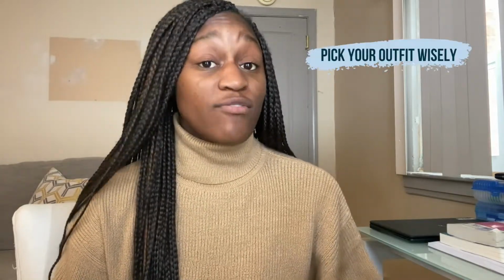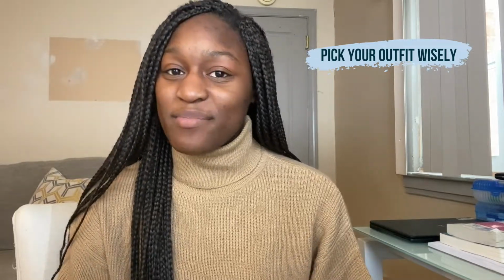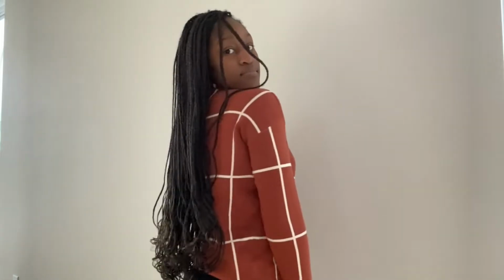Virtual Medical School Interviews: 8 Steps to Prep | PreMeducation Series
It looks like virtual interviews might be here to stay! While the interview itself might be the same, the virtual format adds a few extra obstacles to the mix. In this video, I'm talking about all the things you can do to prepare for a virtual interview. Look below for the specific times when each tip is discussed.

0:40 - Do your research on the school and gather questions
3:45 - Review your application & supplemental materials
4:15 - Write down your big 3 things
5:40 - Do virtual mock interviews
6:45 - Email a current student
7:10 - Pick your location ahead of time
8:18 - Be strategic with your interview outfits
9:16 - Plan your meals and get some rest!

Have you had a virtual interview? Tell me how you prepared below!

MedSchoolCoach is one of the nation's premier medical school tutoring and admissions consulting firms. MedSchoolCoach, founded by a doctor, helps students looking to apply to medical school, and for those already in medical school, to land the residency of their choice.  Our tutors must achieve at least 95th percentile scores and our advisors are actual physicians who have been on admissions committees, so they know medicine inside and out. For more than a decade, MedSchoolCoach has provided pre-med and medical school admissions consulting services, MCAT, and USMLE/COMLEX tutoring to help students become physicians. We help with every part of the process and hope these educational and informative videos help you along the way!